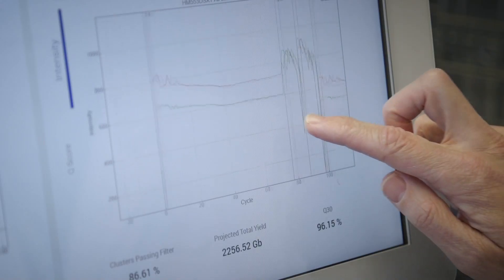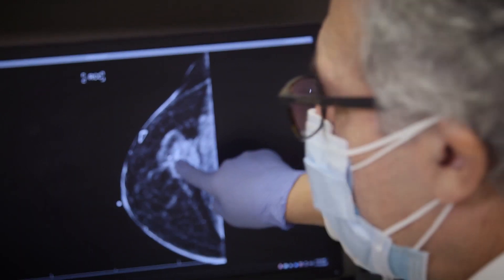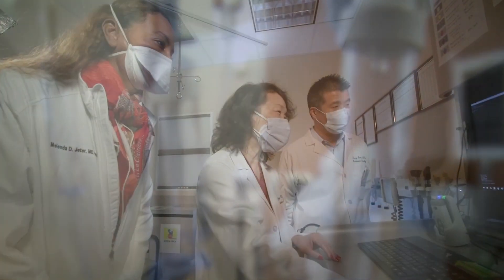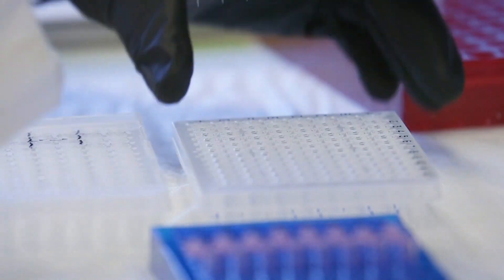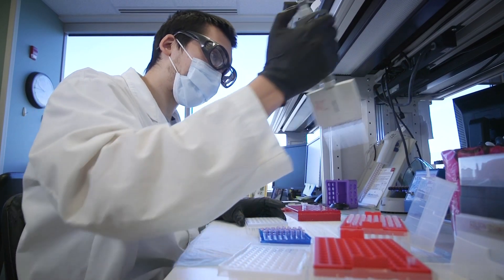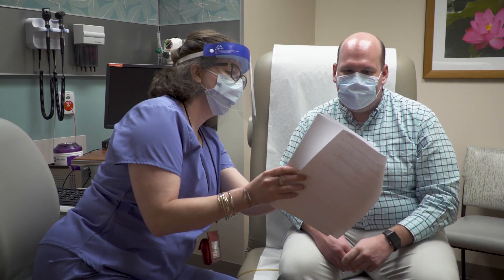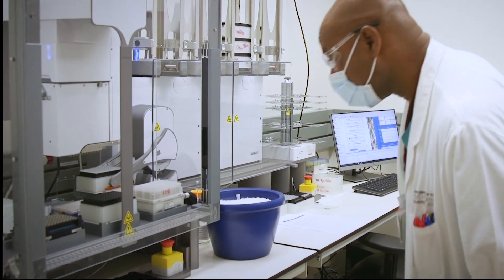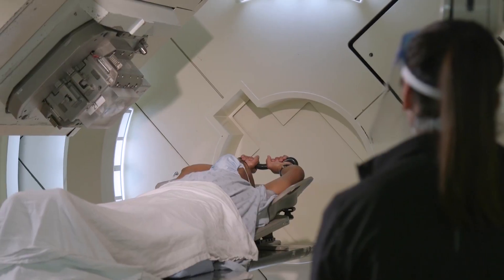Breakthroughs: Patient Mosaic™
MD Anderson Cancer Center has developed a bold, first-of-its-kind initiative dubbed Patient Mosaic™ — an institutional priority program helmed by Genomic Medicine
and focused on positioning our significant innovations in whole genome sequencing and genetic analysis to produce truly personalized medicine for patients with cancer.